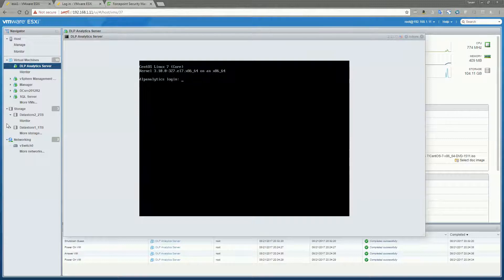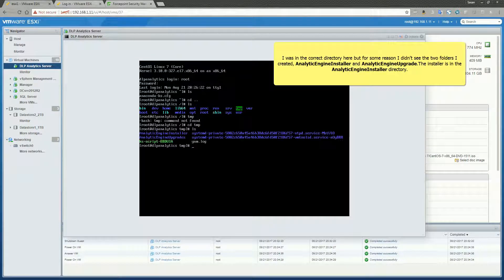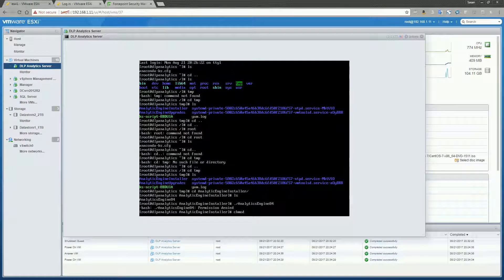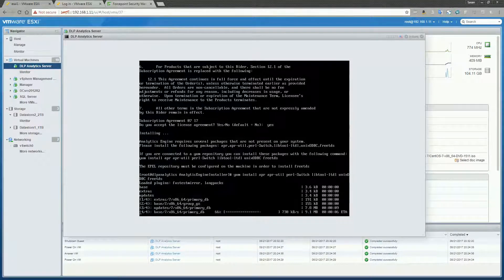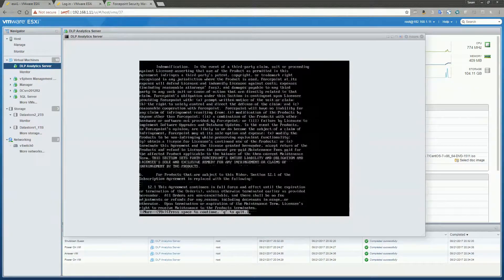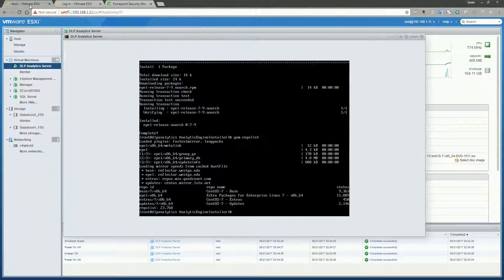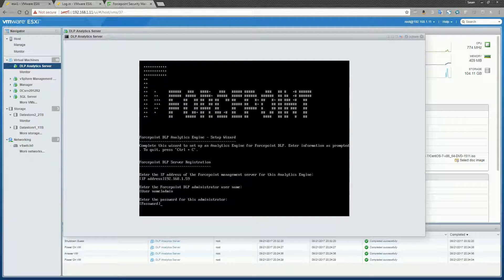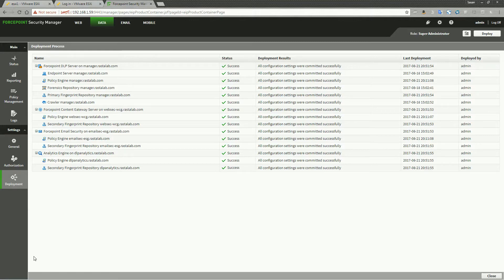Incident Risk Ranking - Analytics Engine Install | 8.4 | Forcepoint DLP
This video demonstrates the installation of the Forcepoint DLP Analytics Engine after installing Forcepoint DLP on the Forcepoint Management Server. We walk through the entire installation step by step revealing best practices along the way. This is the perfect video for anyone preparing to install Forcepoint DLP in their environment for the first time or as a simple refresher for the seasoned installer. Please consult your Forcepoint Partner or SE for detailed architecture information.